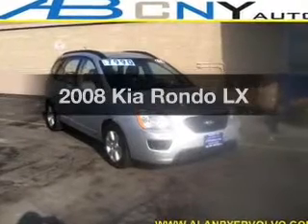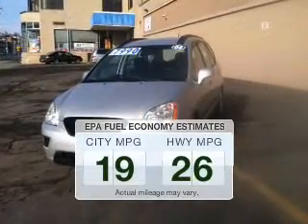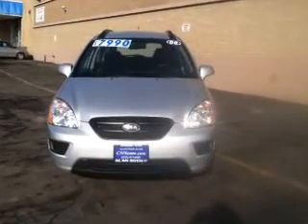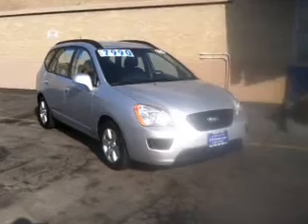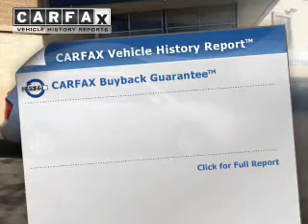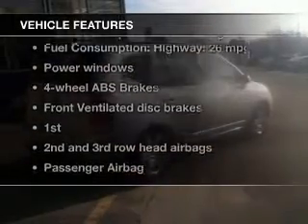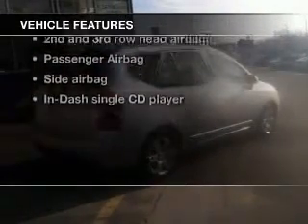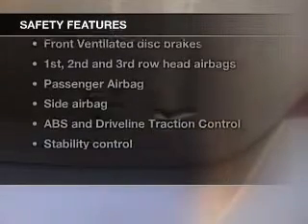2008 Kia Rondo - Syracuse NY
Year: 2008
Make: Kia
Model: Rondo
Trim: LX
Engine: 2.4 liter inline 4 cylinder 16 valve
Transmission: 4-Speed Automatic
Color: Silver
Mileage: 82517
Address:
1230 West Genesee Street